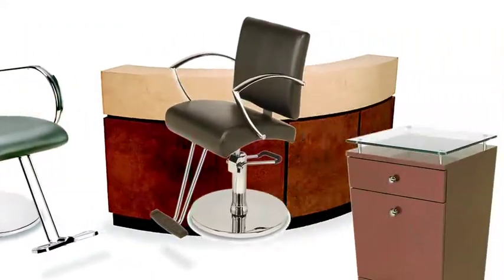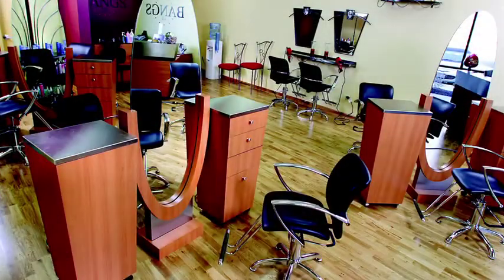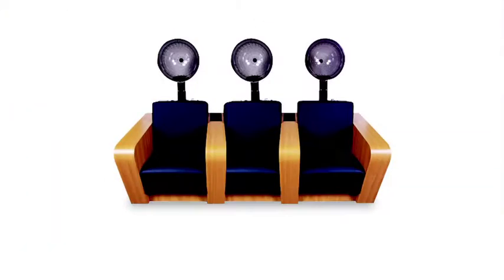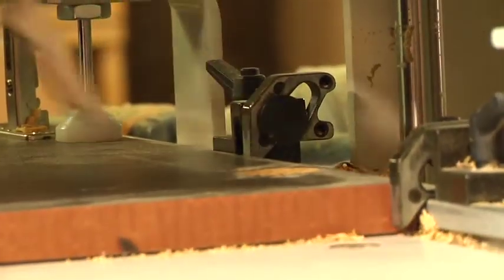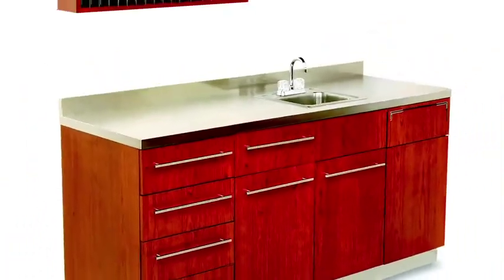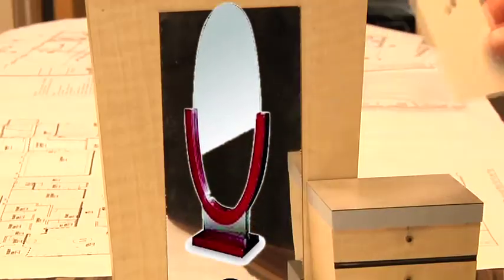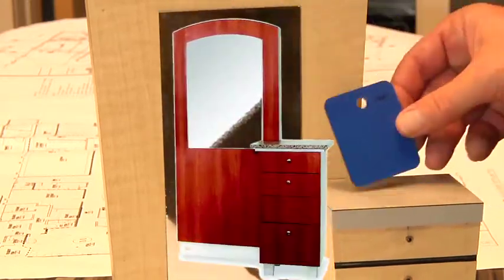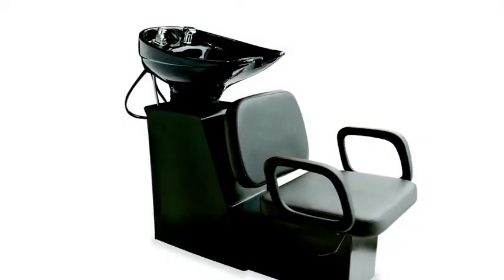BSG Manufacturing v5 Computer